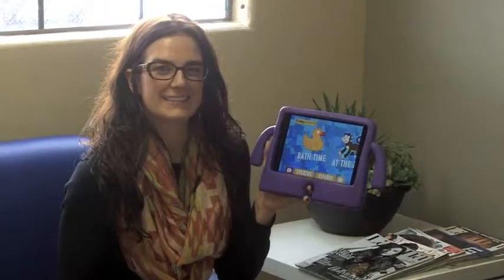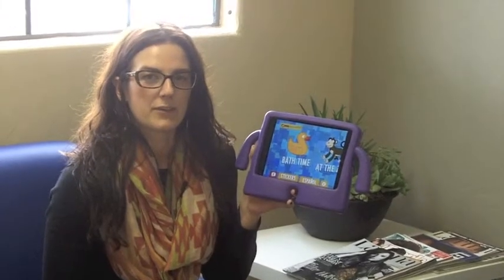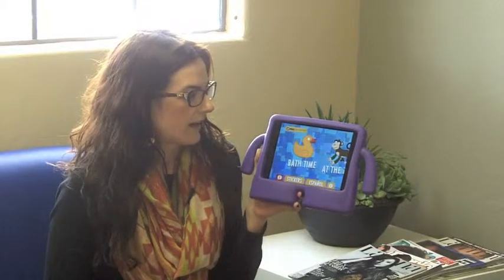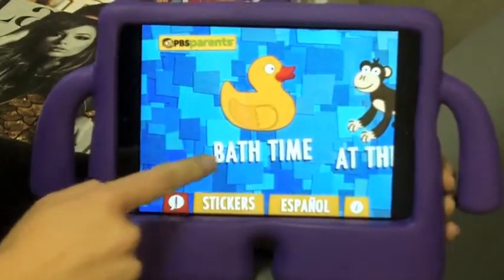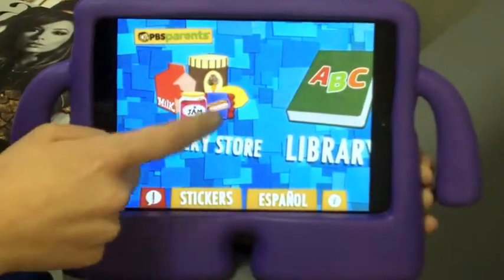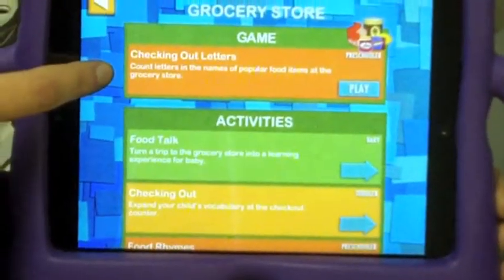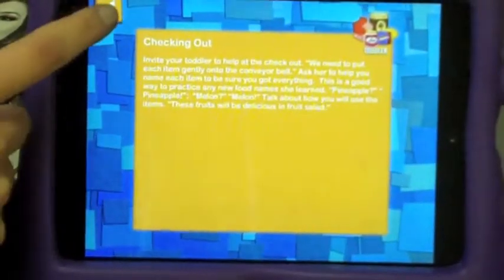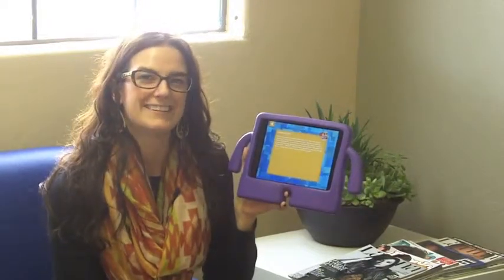Jenny's Speech Fab App Friday "PBS Parent Play & Learn"